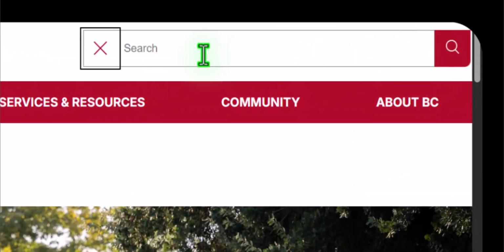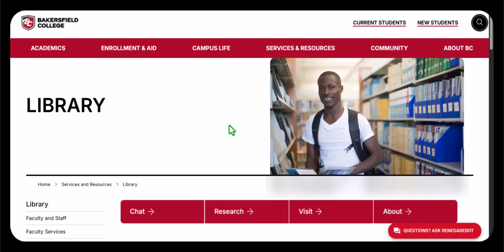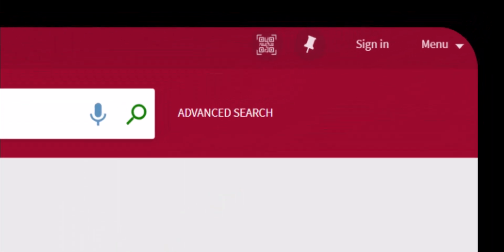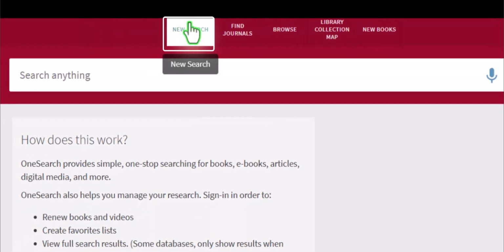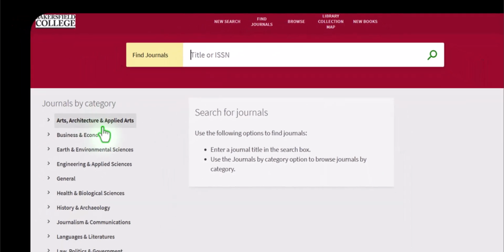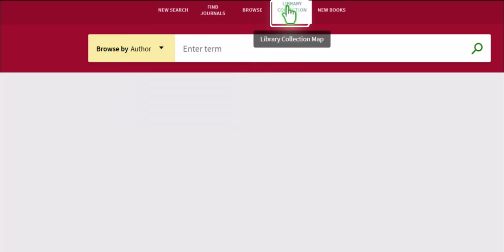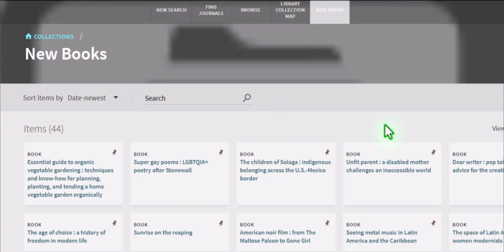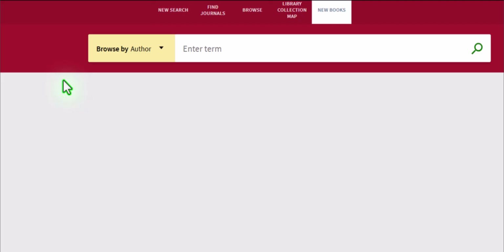Library Navigation Bar in OneSearch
This tutorial introduces the Library Navigation Bar and explains how to use it to access key library services and resources. The video walks through the main navigation options available on the library website and shows where to find common tools and support.

In this video, you’ll learn how to:
- Locate the Library Navigation Bar on the library website
- Access the Library homepage from the navigation menu
- Find OneSearch through the navigation bar
- Navigate to the Databases page
- Access research guides and library resources
- Find library services and support links
- Locate help options, including contact and research assistance